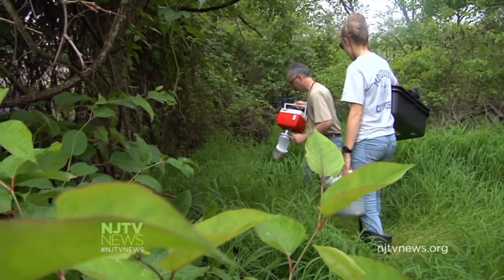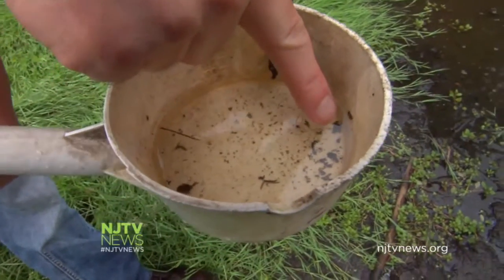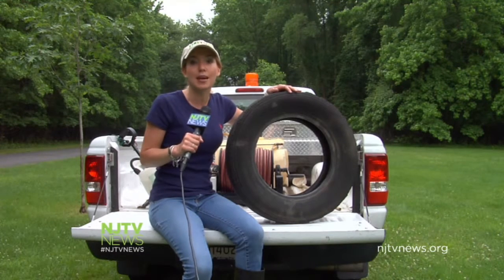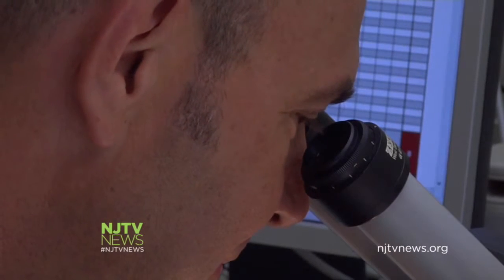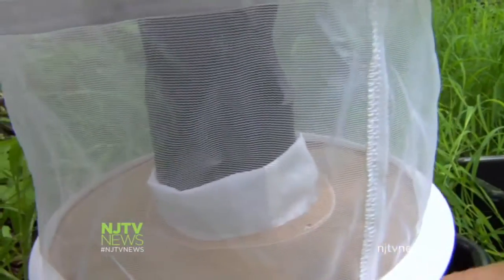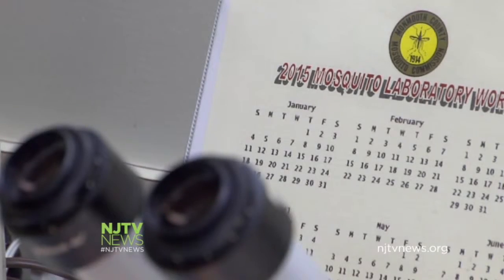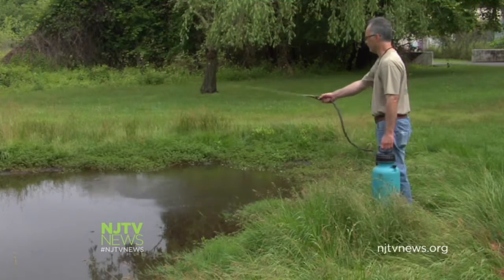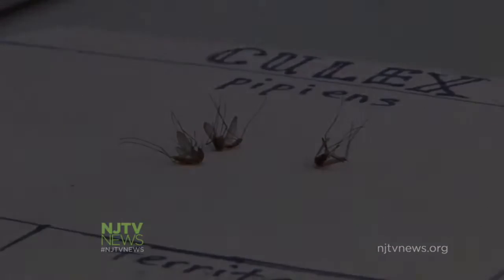Mosquito Control Warwick RI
Ask RI Pest Control to use the most effective methods first. Many exterminators assume that you rather give the less potent methods a try first, in order to save money, but they very rarely work. You might as well just use the most effective method so that it is done and over with.

Mosquito Control

Pesky mosquitoes are known to multiply in stagnant water. If you have a birdbath in your yard, change the water every three days. Many people also suggest adding lavender to a birdbath to help combat your mosquito population. So, try adding it to your birdbath each time you refill it.

Mosquito infestations in your yard can be highly problematic, especially in the late summer. To prevent mosquitoes from infesting your yard and using it for breeding, make sure you don't have any stagnant pools of water in your yard. Change the water in bird baths every week and avoid water build-up in sand boxes and other containers.

Knowing how to get rid of the pests in the home will help you get these pests out of your home for good. Use them and remember them for the next time you hear the pests doing their thing. Soon, you will not have any pests getting into your cabinets because they will all be dead once you get mosquito control with us at:

RI Pest Control
35 Lake Street
Unit 6A
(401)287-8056